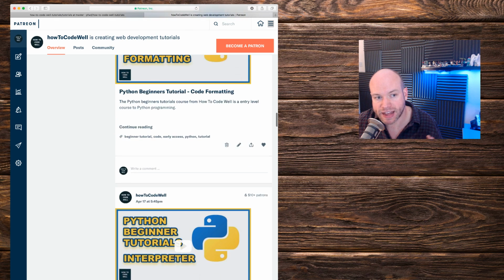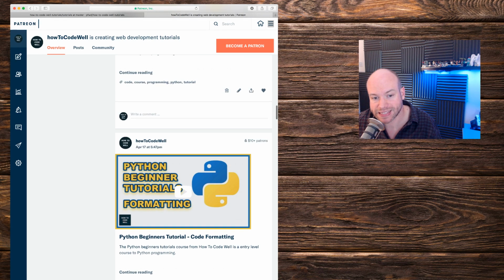ANNOUNCEMENT: New PYTHON course! 🎓💻🖥️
. I've got a quick announcement about a new programming course that I have been working on. ... yes it's PYTHON!

The Python beginners tutorials course from How To Code Well is a entry level course to Python programming.

Python tutorials in this course:

Python Beginners Tutorial -  How To install Python On Linux

FOLLOW ME

VIDEO SETUP